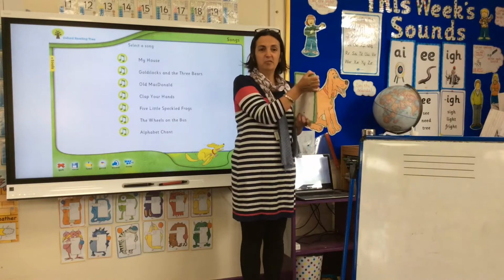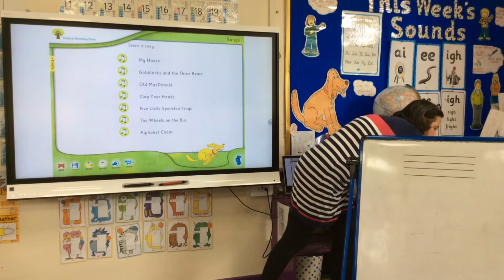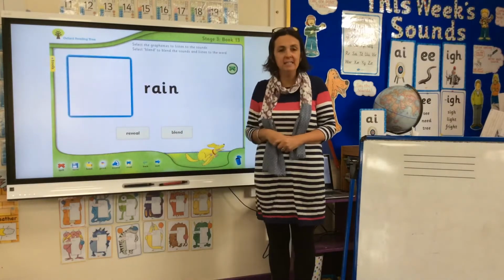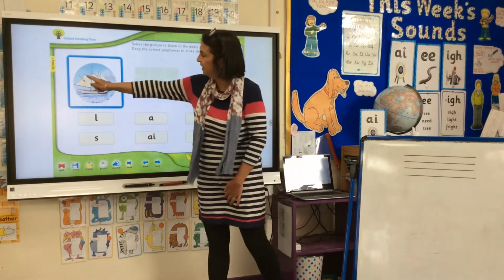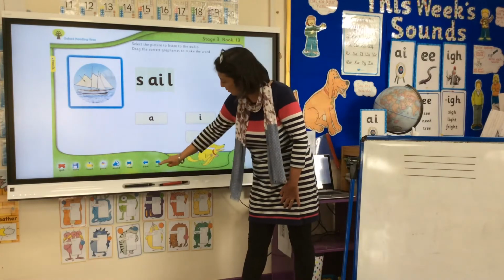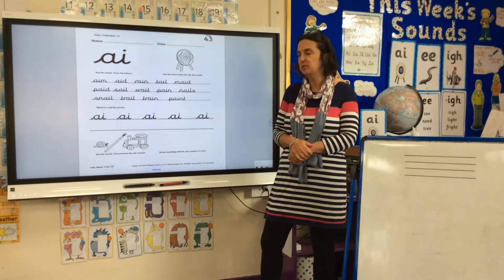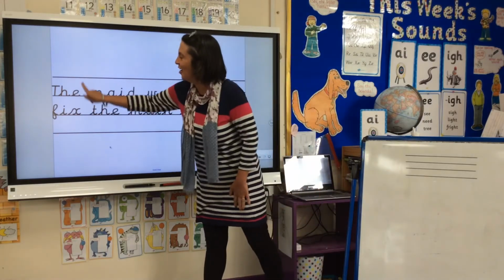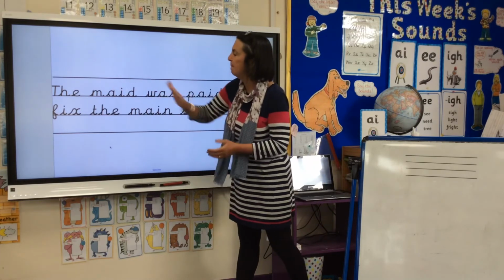Phonics session - 'ai' as in aim